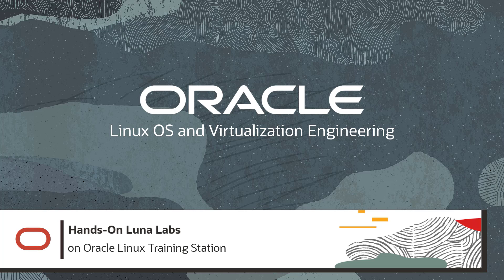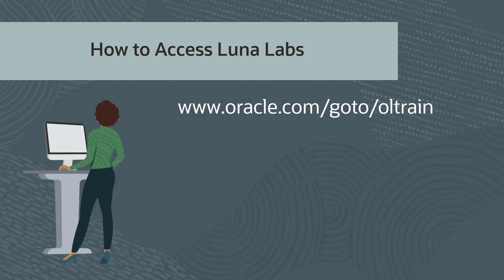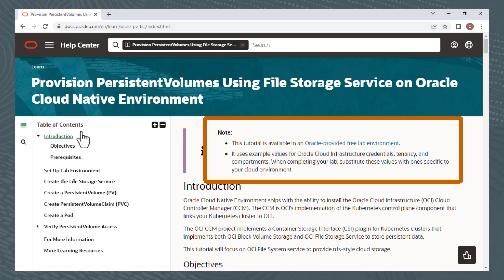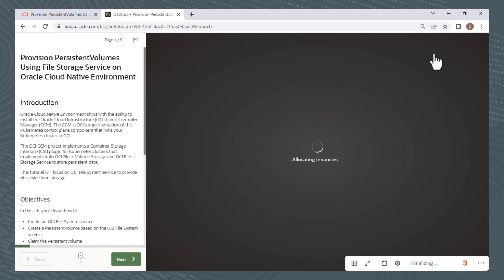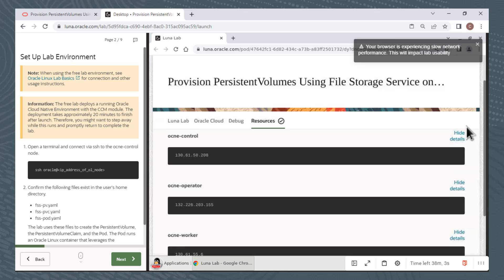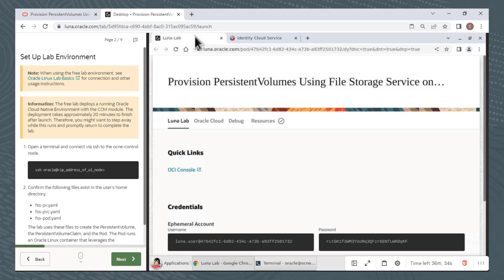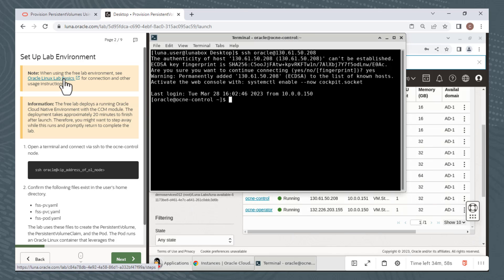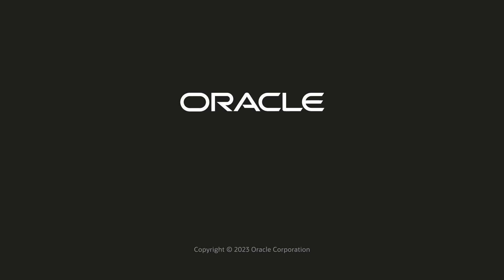Hands-On Luna Labs on Oracle Linux Training Station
This video demonstrates getting to, and running, Hands-On Luna Labs on the Oracle Linux Training Station.

0:06 Introducing the Oracle Linux OS and Virtualization Engineering training and documentation team
0:25 Access Luna Labs from the Oracle Linux Training Station
1:52 Access Luna Labs from the luna.oracle.com
2:34 Access Luna Labs from
3:02 Access Luna Labs from Oracle Help Center Learn
3:45 Luna Lab Overview
4:08 Provide Luna Lab Feedback
5:02 Luna Lab Steps Overview
5:19 Launching a Luna Lab
6:46 Log onto Oracle Cloud compute instance from the command-line
8:18 Log onto Oracle Cloud Intrastructure console
9:11 View compute instance from OCI console
10:22 Getting connection and usage help
11:40 Ending a Luna Lab session
12:09 More Information